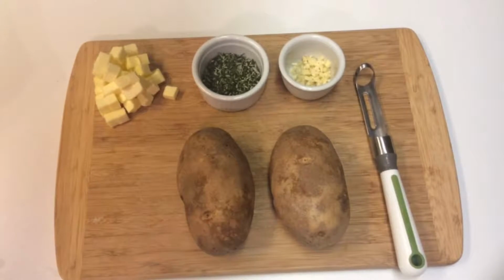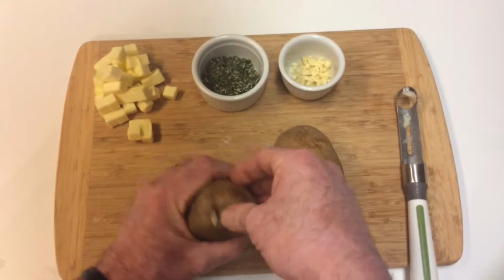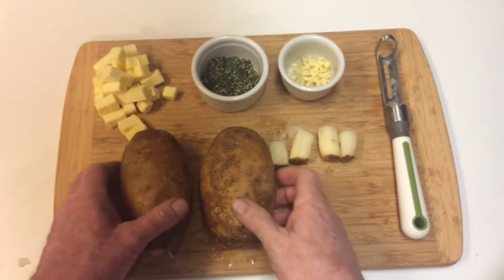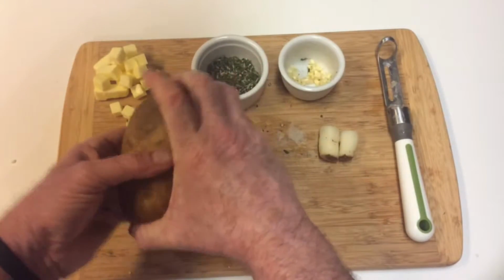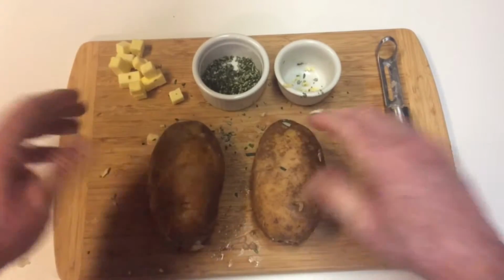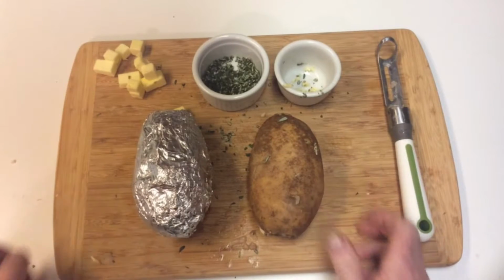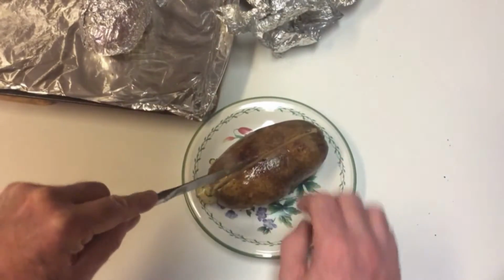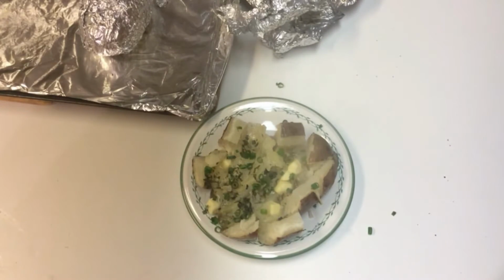Rosemary Baked Potato Recipe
These potatoes are baked in the oven with this amazing baked potato recipe. Lots of butter too, oh my!